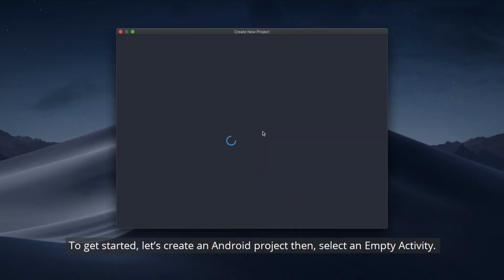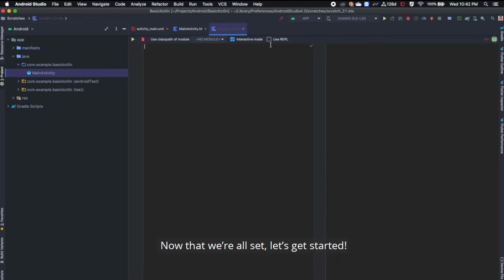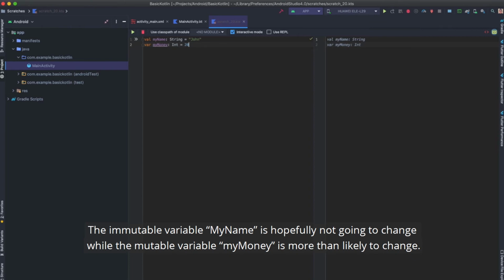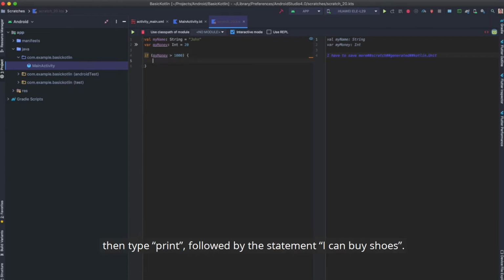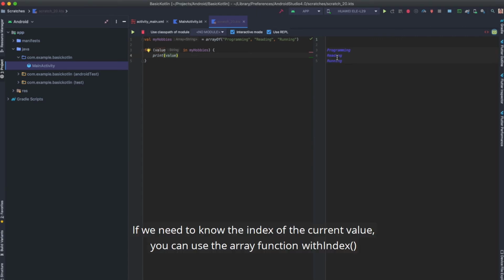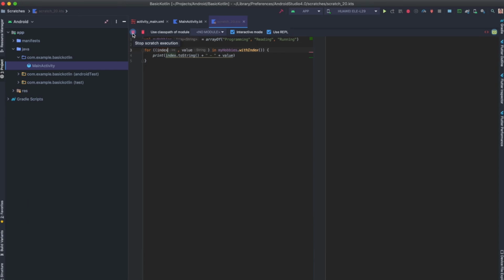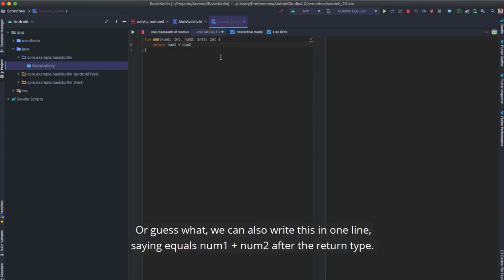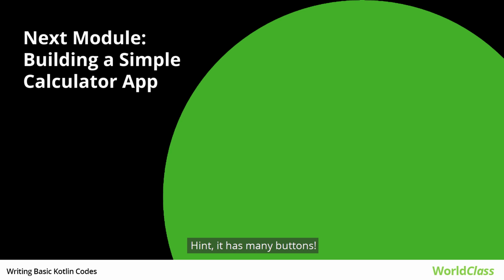Mobile Development Module 4: Writing Basic Kotlin Codes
In this video, we will be discussing basic Kotlin codes and functions. Test your knowledge on this topic by taking this short quiz Complete all five Mobile Development modules and take the quizzes to earn your WorldClass e-Certificate from Deloitte.

This video is part of a video learning module series on the topics covering the skills required for the jobs of the future – Cloud Computing, Mobile Development, Business Continuity Management System, and Cybersecurity. The content was developed by Deloitte Consulting Philippines Delivery Center (DCPDC), Inc. and Deloitte Philippines.

About WorldClass

Globally, millions of people are left behind, unable to access education, skills, and opportunities. As part of its commitment to make an impact that matters, Deloitte launched WorldClass –- a global ambition to empower 50 million people by 2030. In the Philippines, Deloitte partnered with the Asia Society for Social Improvement and Sustainable Transformation (ASSIST), a nonprofit focused on capacity-building, to promote critical skills development and empower more than 300,000 Filipinos by 2030. It is with this shared objective that Deloitte and ASSIST developed these video learning modules on topics covering the skills required for the jobs of the future.